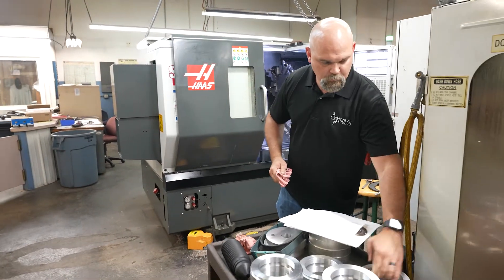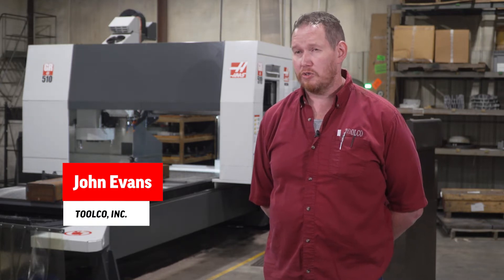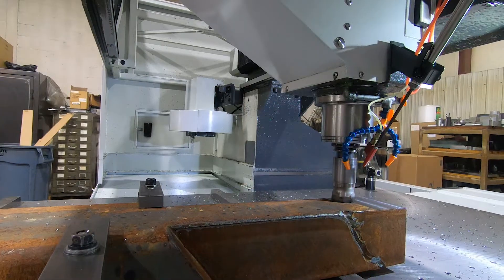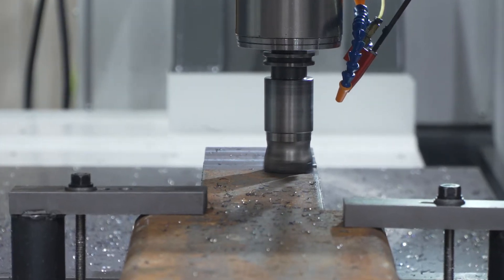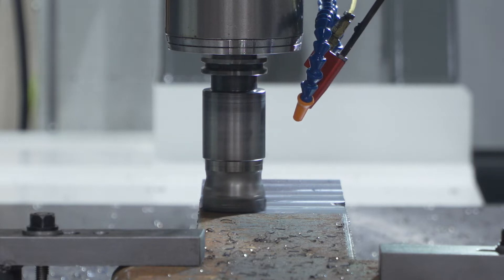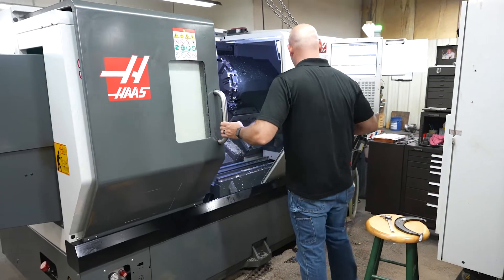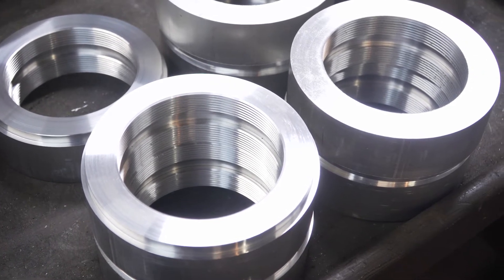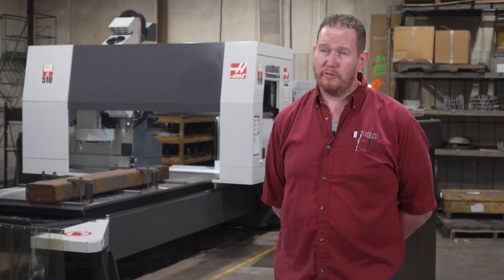Haas GR-510 Gantry Mill Helps ToolCo Double Their Output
A recently purchased Haas GR-510 gantry mill at ToolCo helped double the production on a 1500 lbs. part, enabling them to meet a tight deadline on a 5,000 part order. Prior to the addition of the GR-510, they machined one part at a time on an older VF-4 by hanging it out the side. With the GR-510, they’re able to load 3 parts at a time and produce 15 to 18 per day.

In this Haas INSIDER testimonial, John Evans explains how the addition of a Haas GR-510 and ST-30 has helped them to double their output while maintaining the same number of employees.